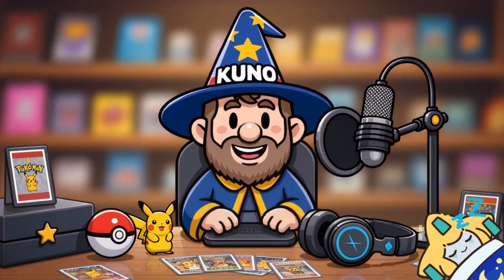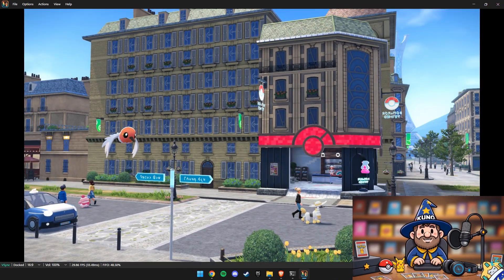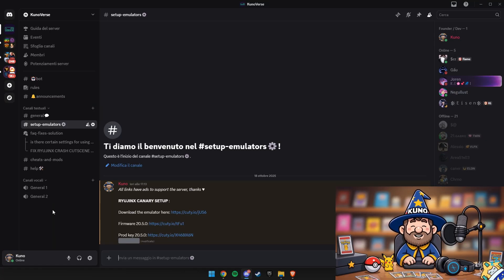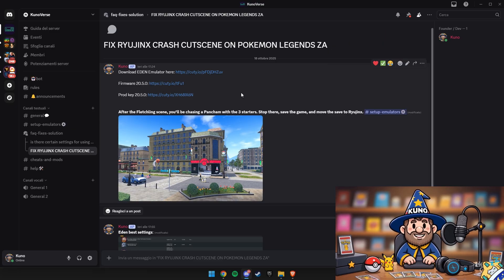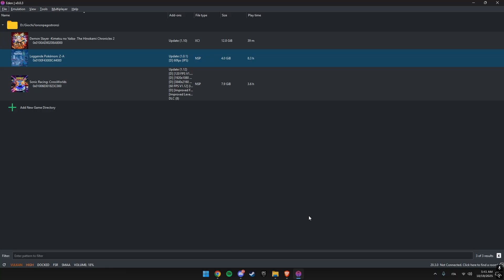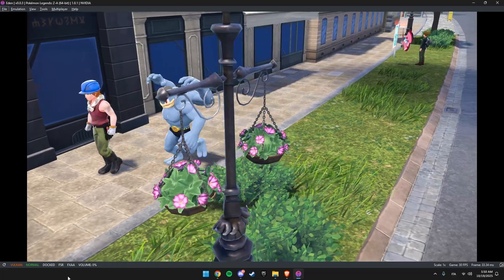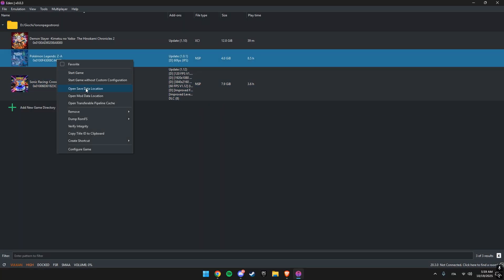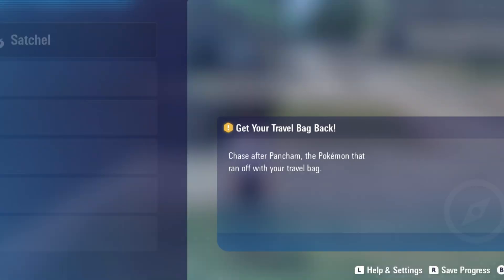How to FIX Pokémon Legends ZA Crashing on Ryujinx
Having your Pokémon game freeze right after the train station scene on Ryujinx?
You walk outside, a Fletchling flies across the screen…and the game completely crashes?

Don’t worry — this is a common Ryujinx bug, and in this video I’ll show you the fastest and 100% working fix.